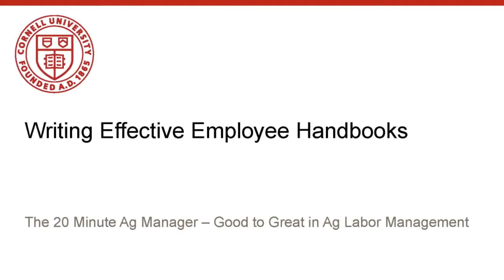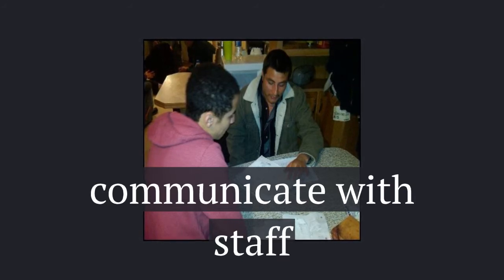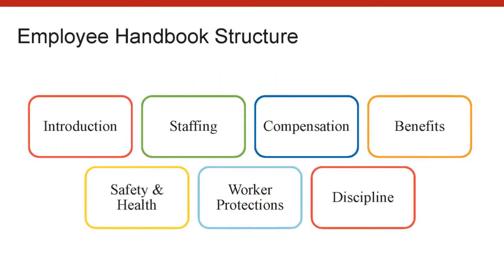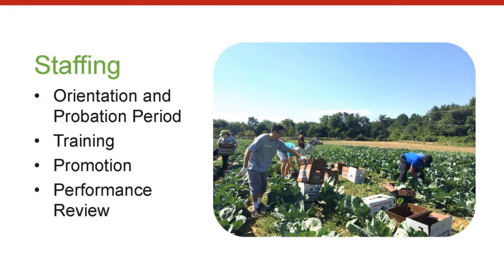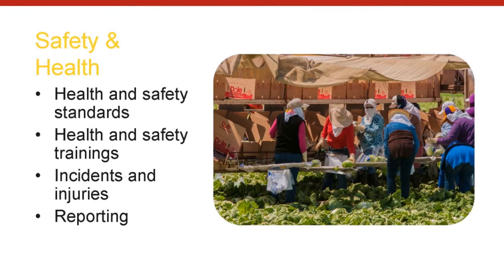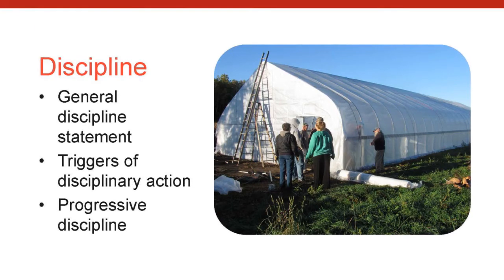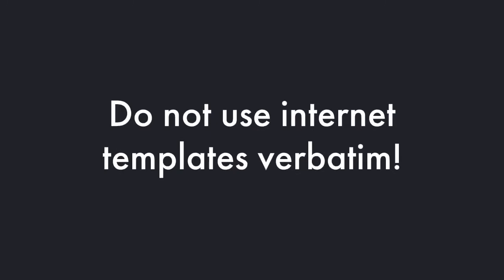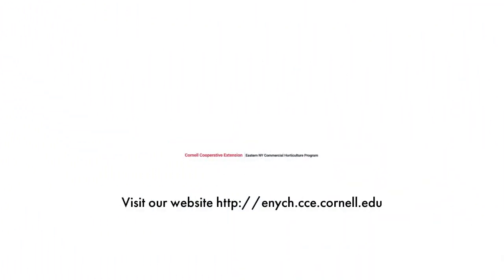20 Minute Ag Manager - in 4 minutes! Writing effective employee manuals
Does your farm have an employee manual?  Lean about how an employee manual can help improve communication with your employees.  Learn some tips for success.